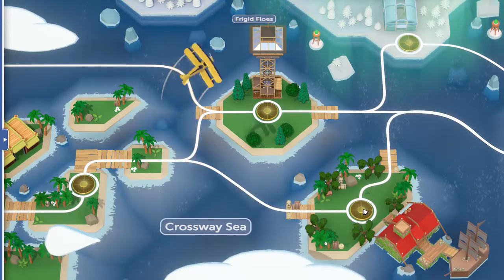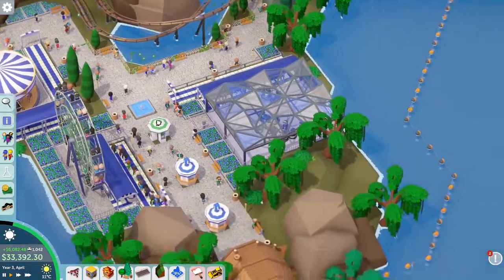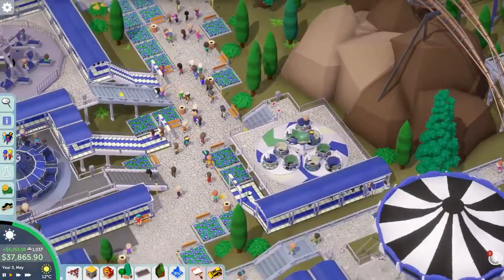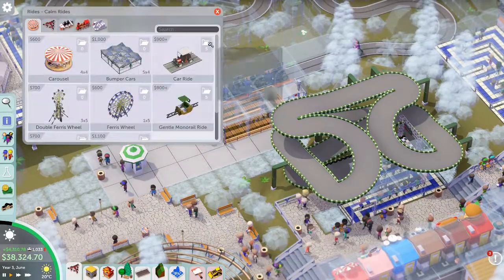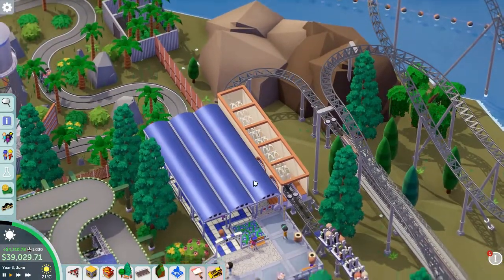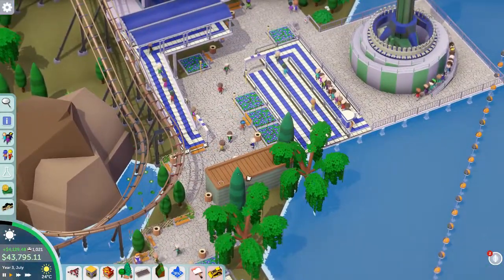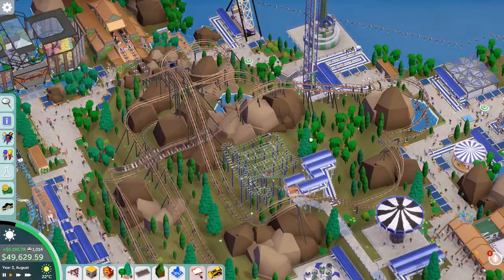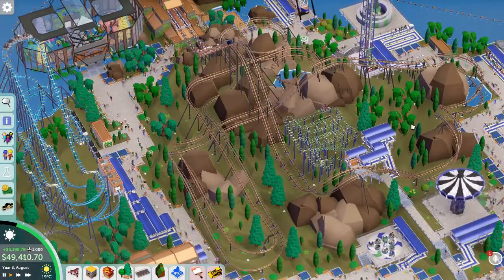Batavia Cay - Parkitect Episode 11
Tour of my theme park for the Batavia Cay campaign scenario in Parkitect.

SoftKitty99.